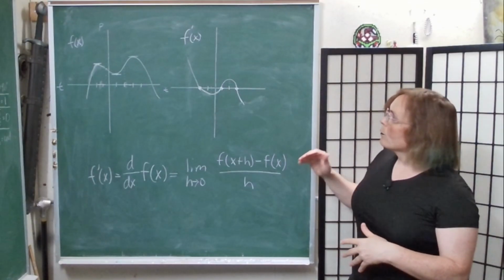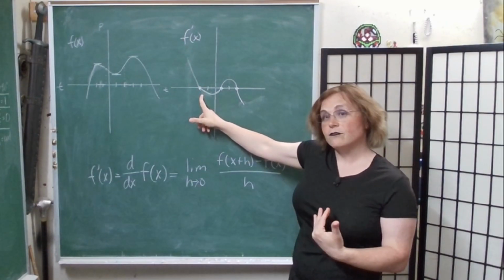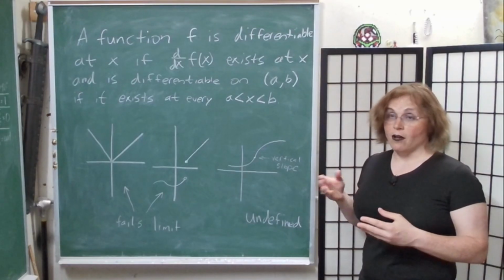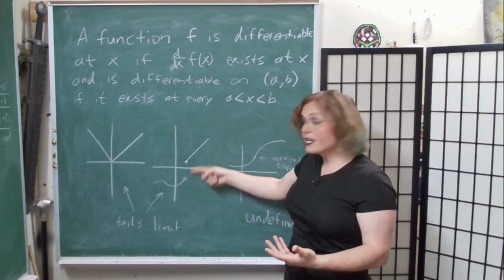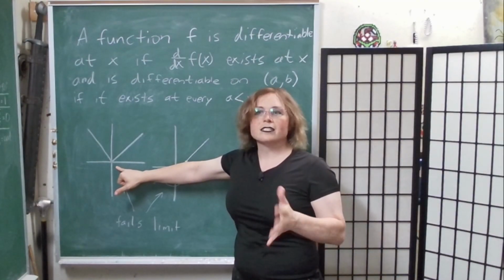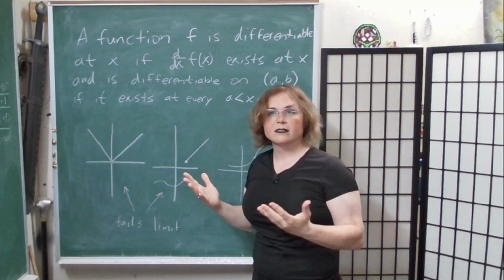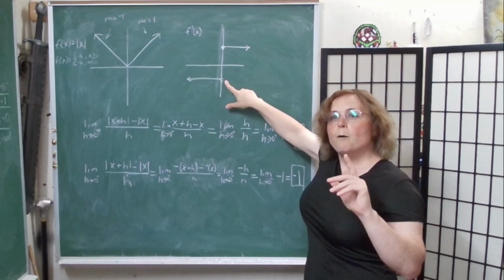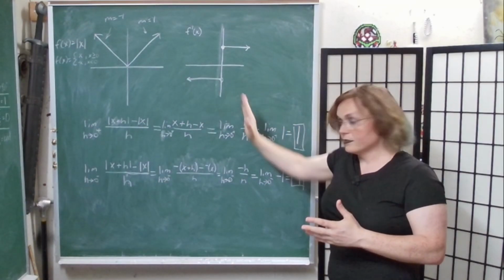Calculus E10 Derivatives as a Function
What can the Derivative tell us about the original function and vice versa?

I'm still tweaking the video editing and presentation style so let me know if you have any suggestions.